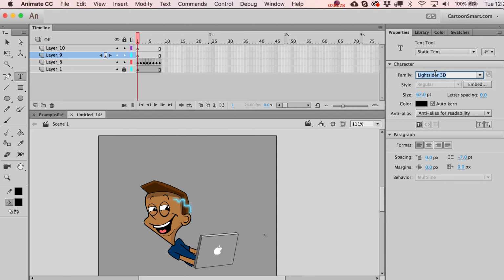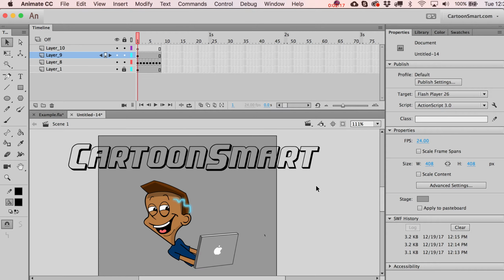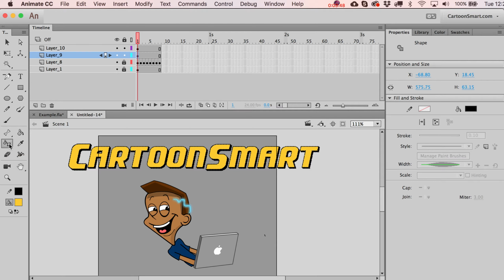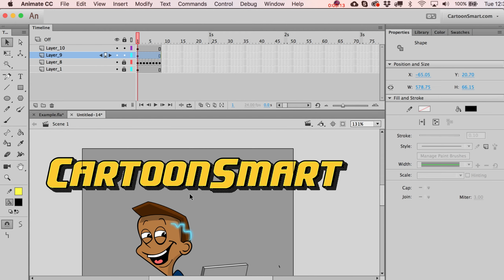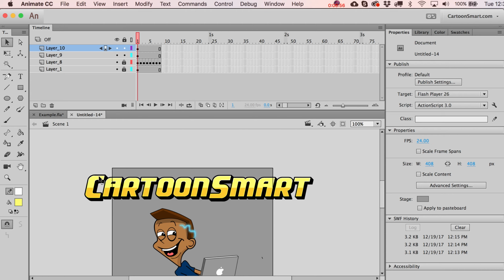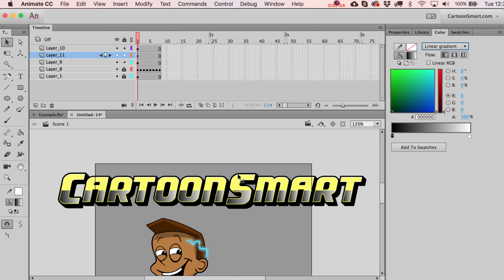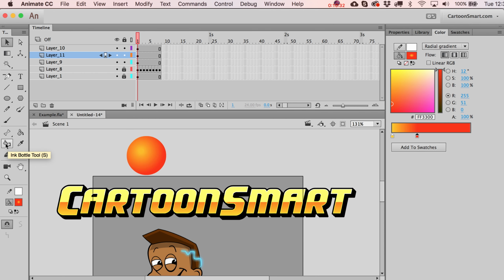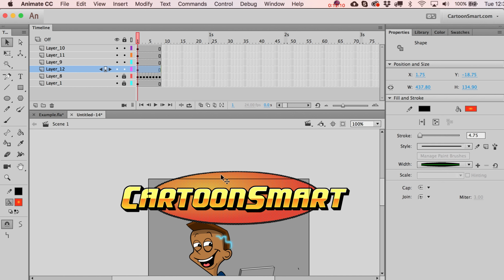Adobe Animate CC 2018 Basics 6 - Text Tools and Gradients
In this Adobe Animate basics video tutorial, we'll discuss how to use the Text tool, fill it in with gradients, adjust gradients, the eraser tool, eyedropper, and more.